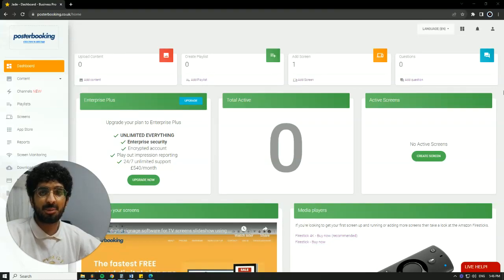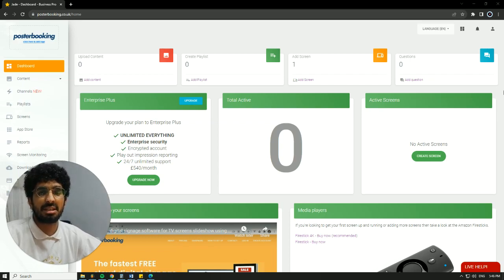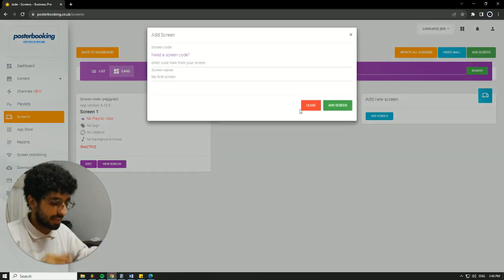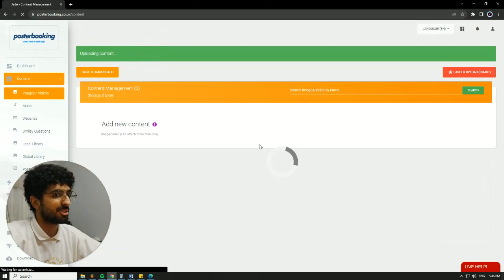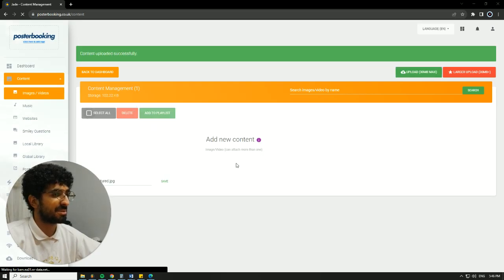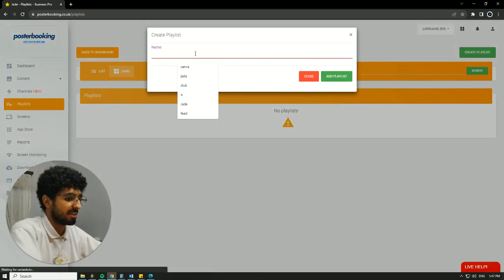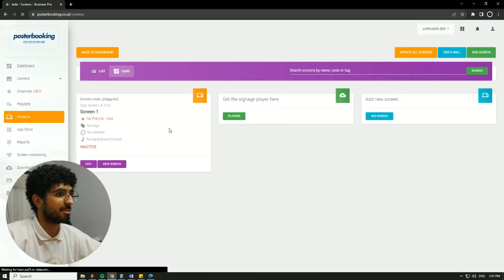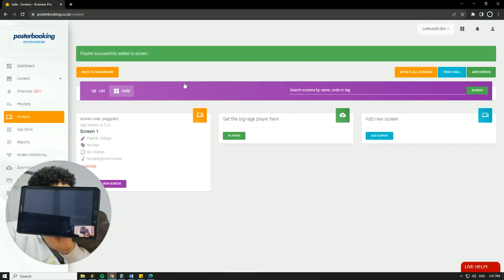Transforming Real Estate Property Listings with Free Digital Signage